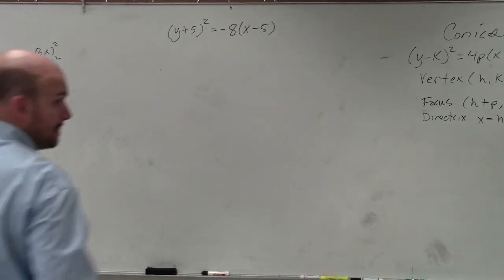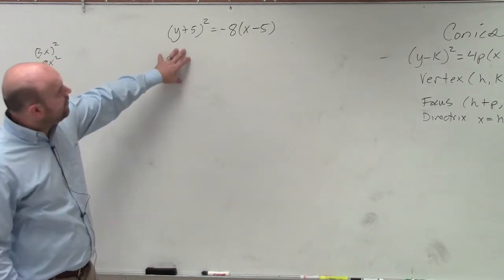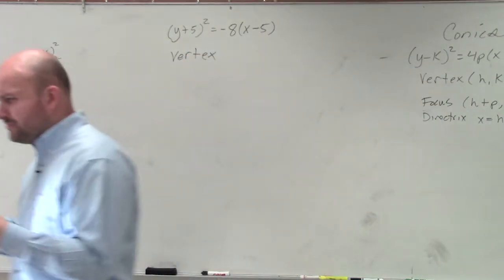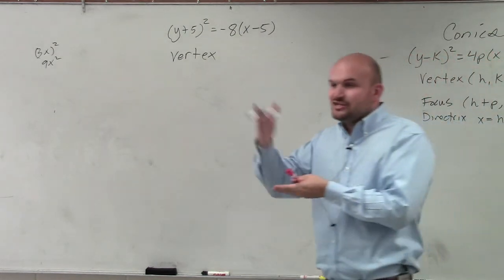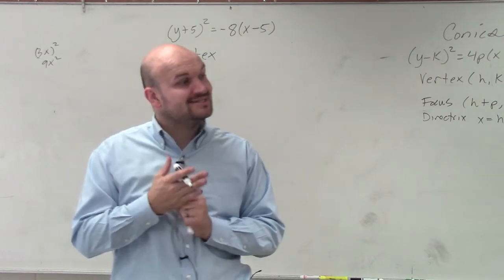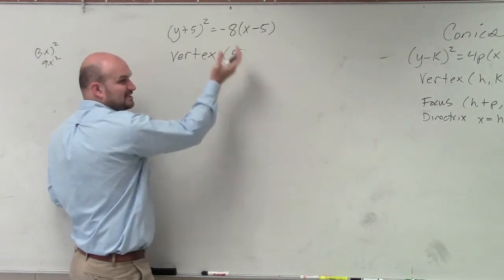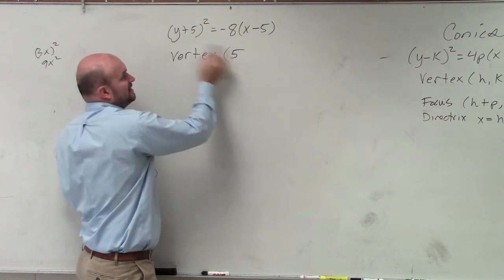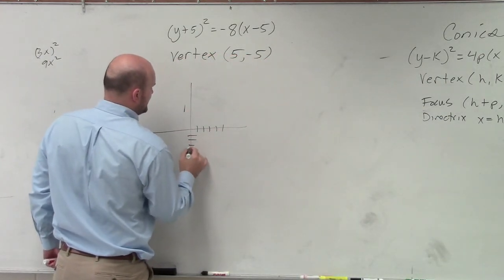How to graph a sideways parabola in conic sections